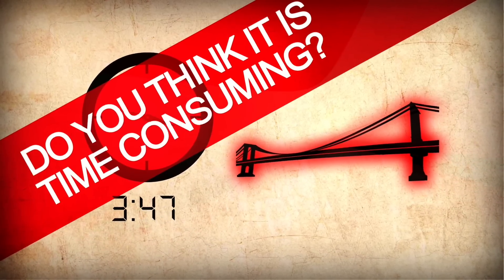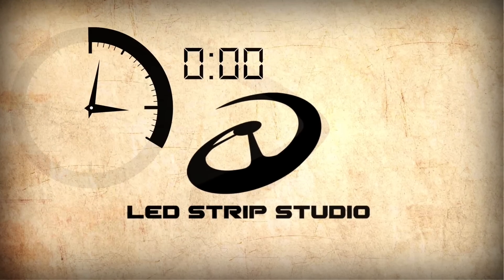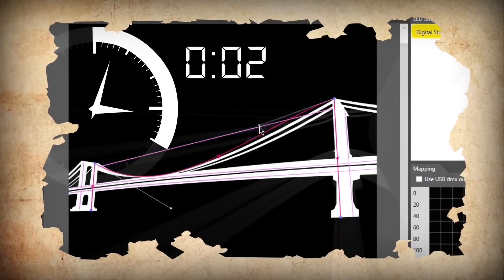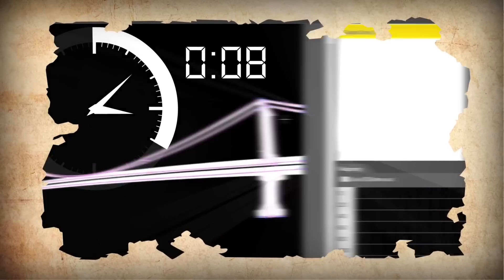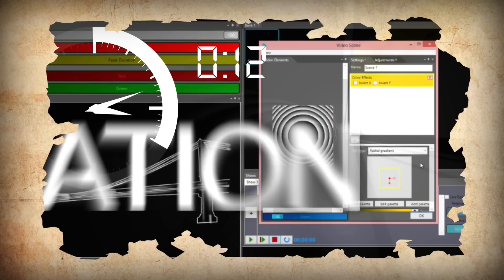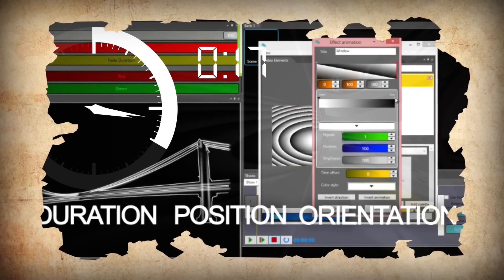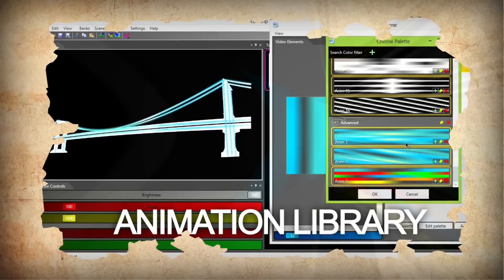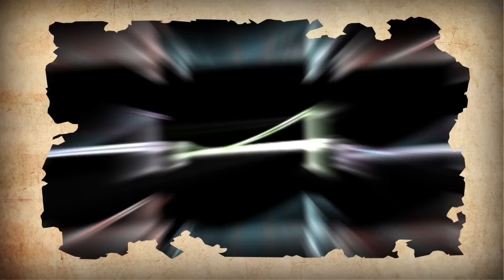2D Color LED Effects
It's really easy to create amazing 2D effects in LED Strip Studio.